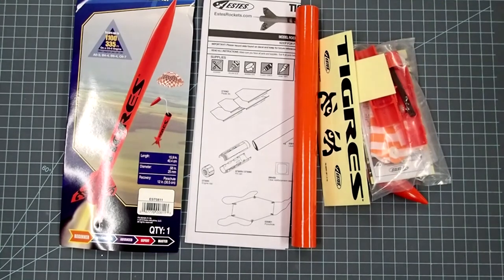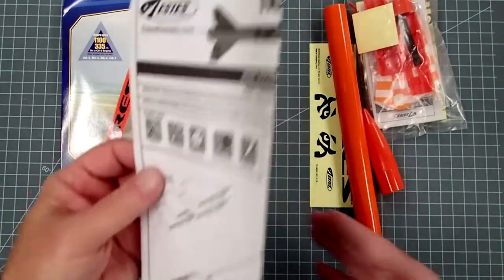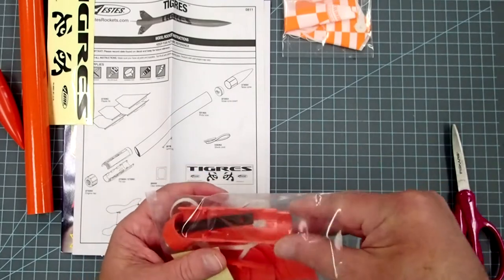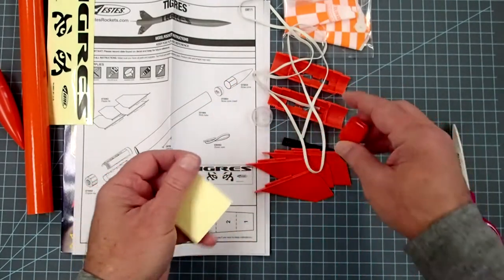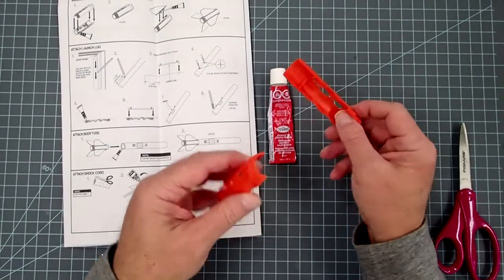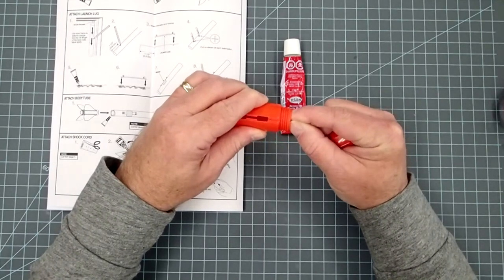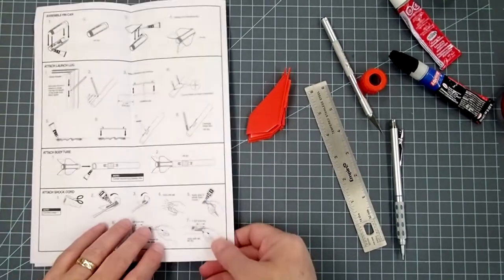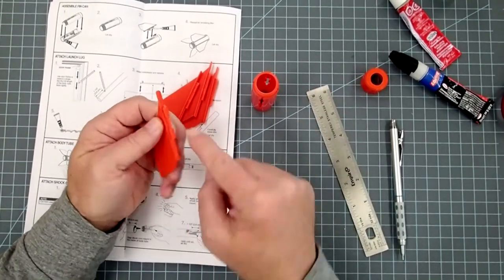Estes “Tigres” model rocket assembly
Step-by-step instructions for the assembly of the Estes Tigris model rocket. This kit can be assembled in less than an hour, and be ready to fly about two hours after completion.